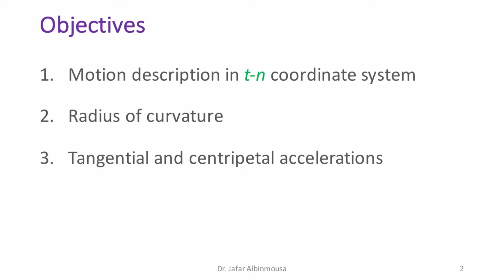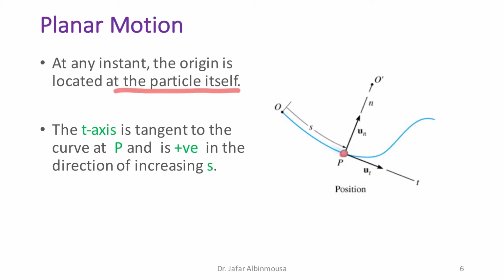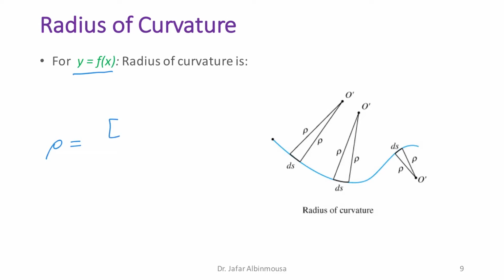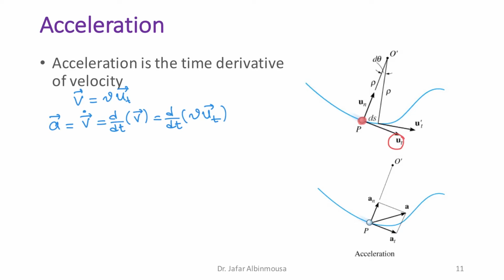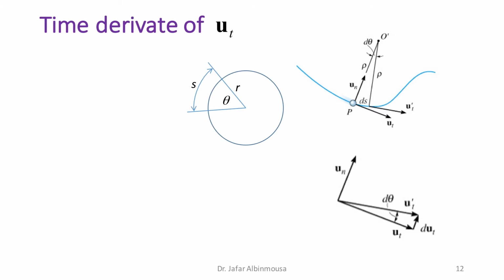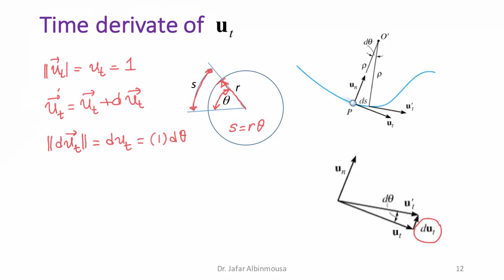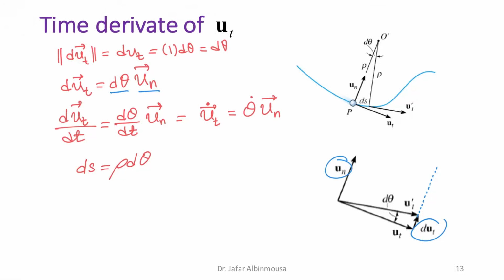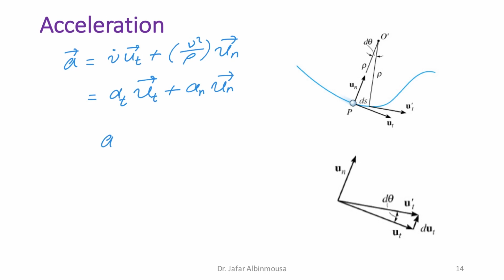6-DYNAMICS - CH12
هذه الفيديوات من قبل جامعة الملك فهد للبترول والمعادن للدكتور جعفر البن موسى
وأنا مجرد ناقل لها

لا تنسوني من دعواتكم